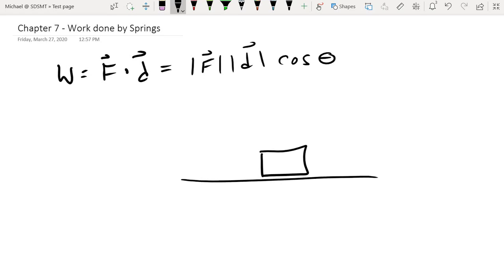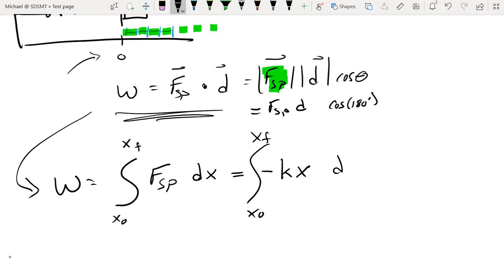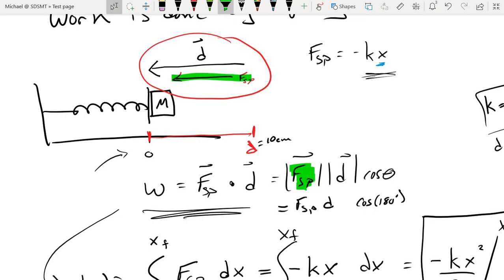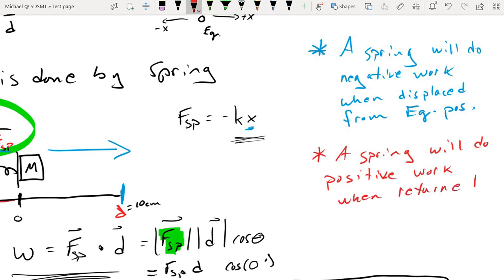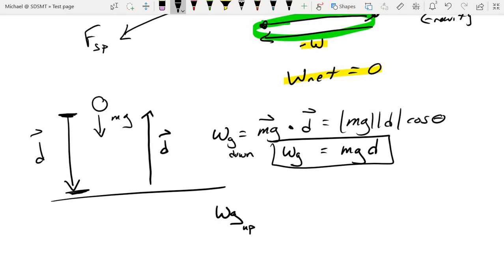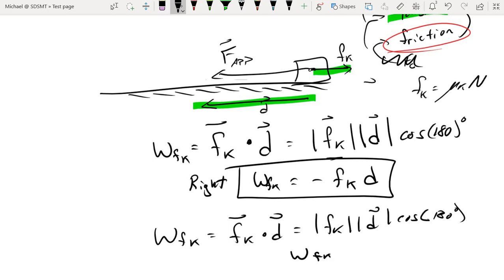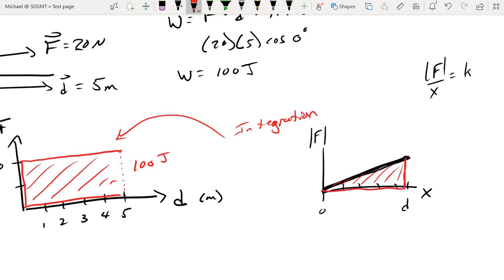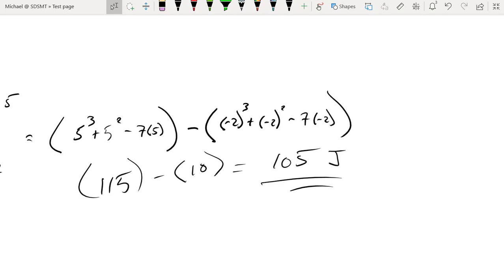Chapter 7 - Work by Springs & Variable Forces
Derivation of Work done by springs and related to other variable forces